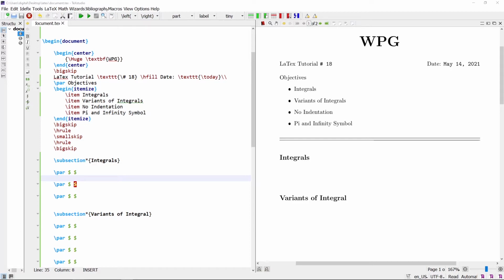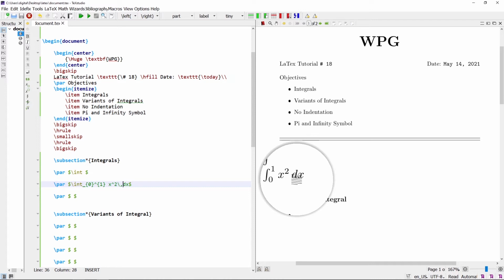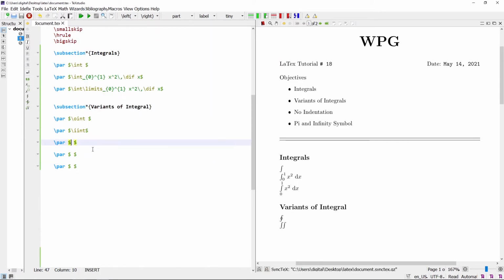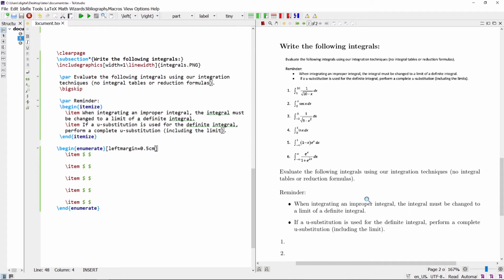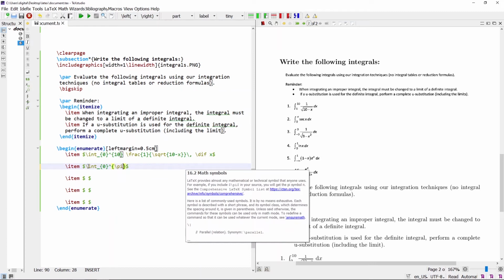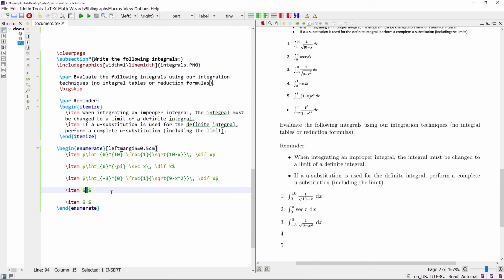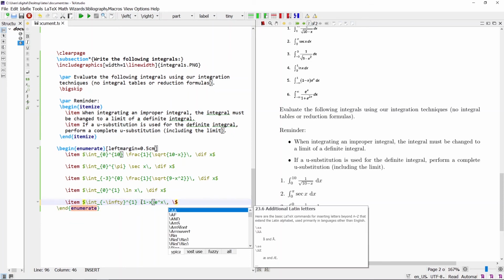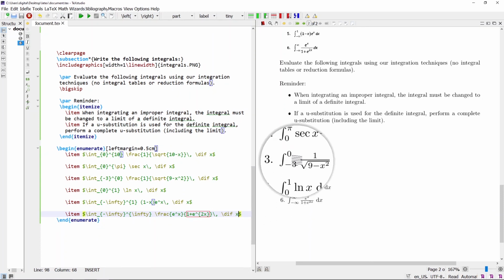LaTex Tutorial # 18 - Integrals | Variants of Integrals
Objectives:
 - Integrals
 - Variants of Integrals
 - No Indentation
 - Pi and Infinity Symbol